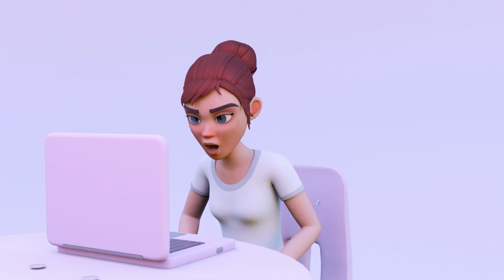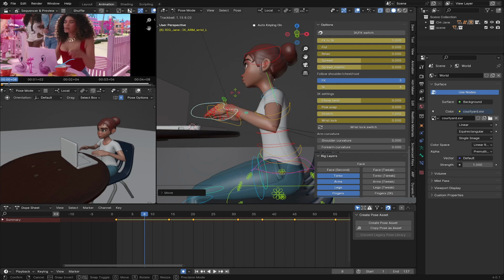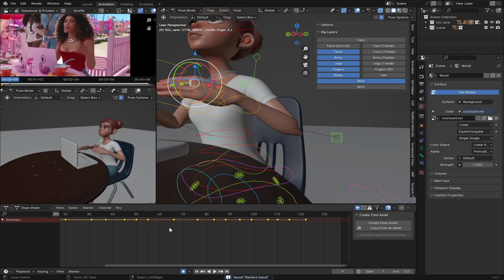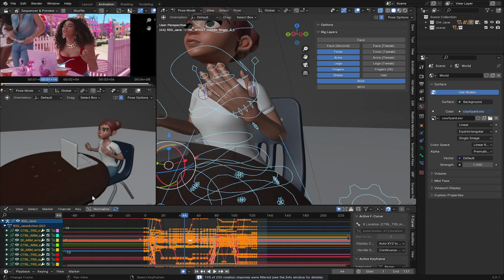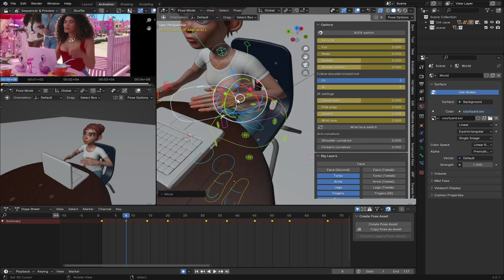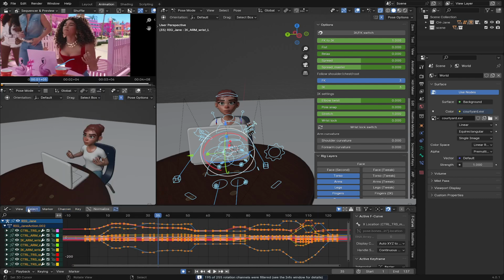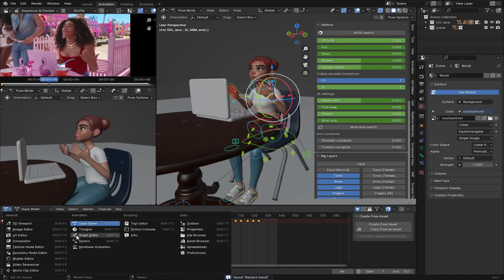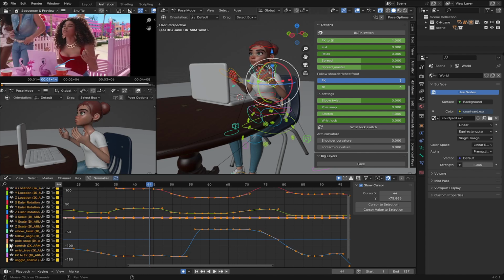Blender Dialogue Animation: Action & Reference Footage Tips and Tricks Part 2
🎥 Welcome to Part 2 of our 'Blender Dialogue Animation: Action & Reference Footage Tips and Tricks' series! 🌟 In this exciting episode, we're diving deeper into the art of dialogue animation in Blender, focusing on body spline techniques and refining your animation for maximum realism.

Join us as we explore the intricacies of creating smooth in-betweens, mastering the Graph Editor, and infusing your animations with lifelike movements that truly captivate your audience. 💫

In Part 2, we'll guide you through the process of refining your character's movements with precise body spline adjustments. Discover how to add subtle nuances and gestures that breathe life into your dialogue sequences, making them feel natural and dynamic. 🕺💃

We'll delve into the Graph Editor, unraveling its powerful features to fine-tune timing, spacing, and interpolation curves. Learn how to leverage this invaluable tool to polish your animations, ensuring seamless transitions and fluid motion throughout your dialogue scenes. 📈✨